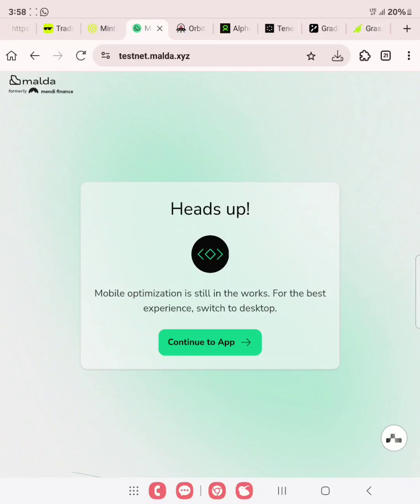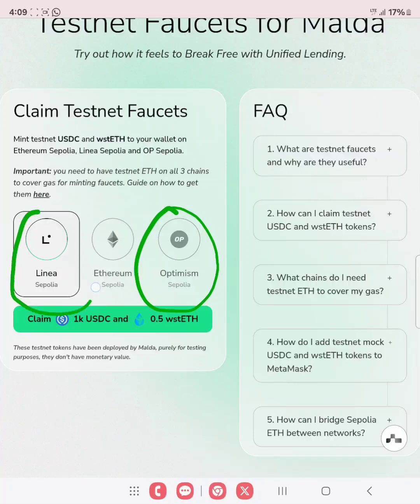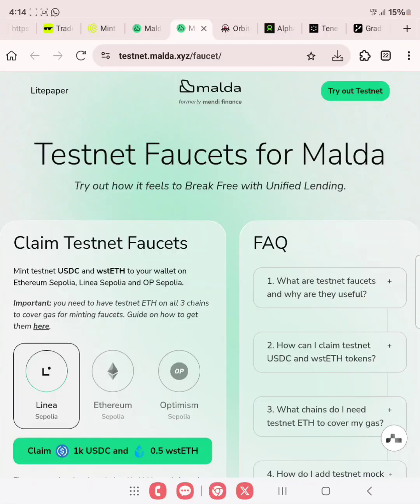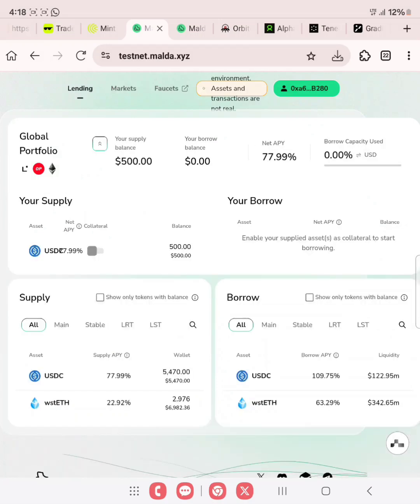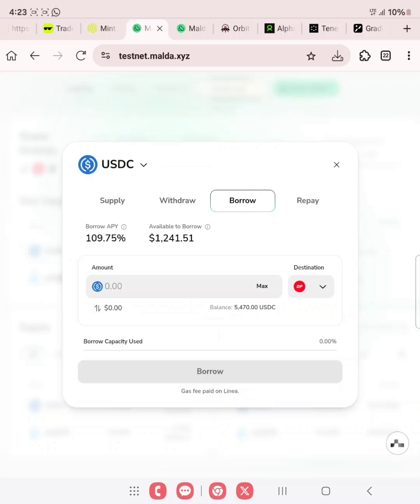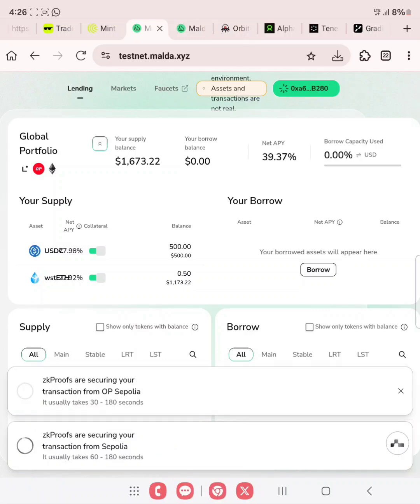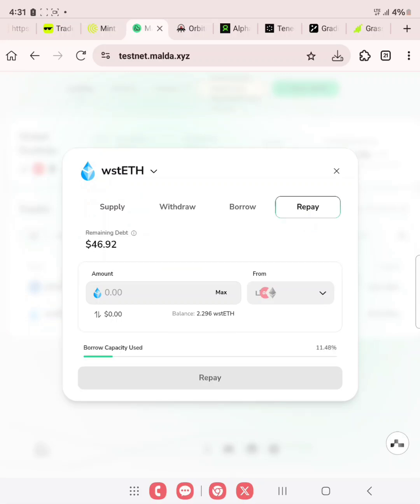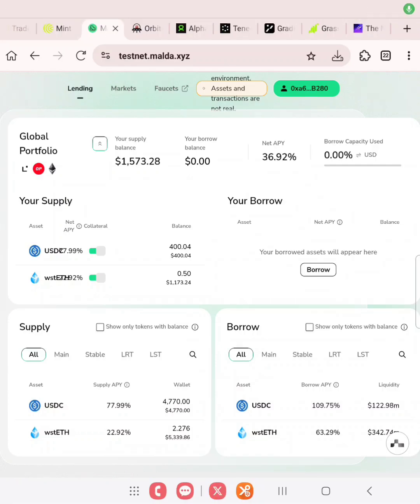Malda Testnet Guide | How to join Malda Testnet | How to earn $4500 in malda Airdro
Start Farming Malda Testnet 🪂

RiscZero (Raised $52M) Co-hosting a Testnet Airdrop campaign with Malda

Complete Malda Airdrop tasks 👇

1/ Faucet

➖ Enter EVM address

➖ Claim ETH Sepolia

2/ Bridge

- Bridge Eth Sepolia to Linea Sepolia and Optimism Sepolia

3/ Faucet

➖ Enter EVM address

➖ Claim USDC, wstETH

➖ Claim ETH on Optimism sepolia, Linea sepolia, Ethereum Sepolia

4/ Supply

➖ Connect wallet

➖ Click "Supply"

➖ Select "USDC"

➖ Enter the amount of USDC you'd like to supply

➖ Supply in all available networks

➖ Click "Supply" & approve in wallet

👉 Repeat the process with wstETH

5/ Add collateral

➖ Click the Collateral

➖ Click "Enable"

➖ Approve in wallet

6/ Borrow

➖ Click "Borrow"

➖ Enter the amount of tokens you'd like to borrow

➖ Select destination chain

➖ Click "Borrow" & approve in wallet

➖ Borrow in all available networks

7/ Repay & withdraw

➖ Click "Repay"

➖ Repay a small portion of your Debt

➖ Repay in all available networks

➖ Click "Approve and Repay"

➖ Approve in wallet

➖ Withdraw USDC to any chain

➖ Withdraw wstETH to any chain